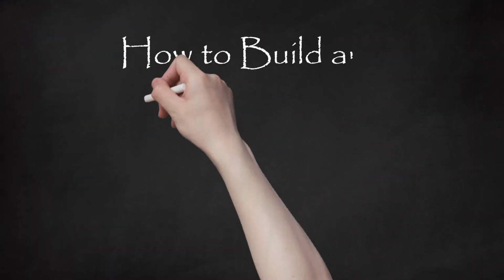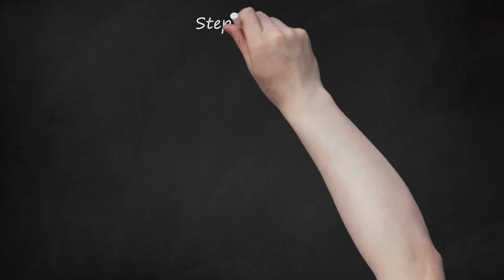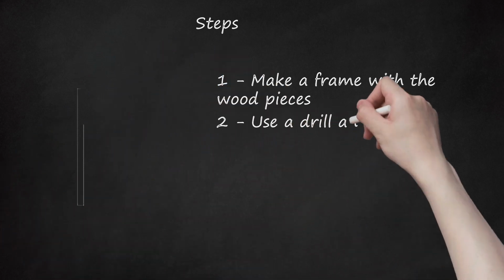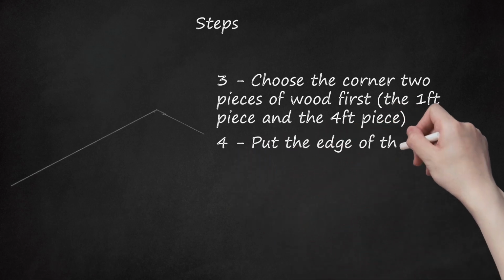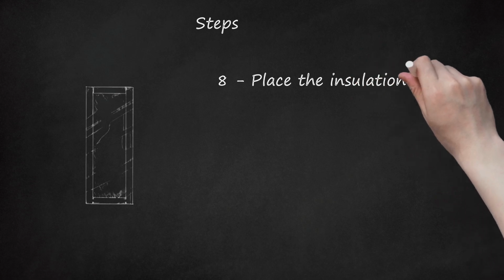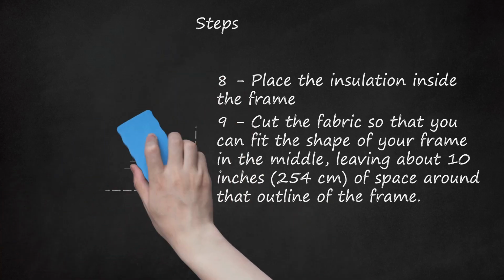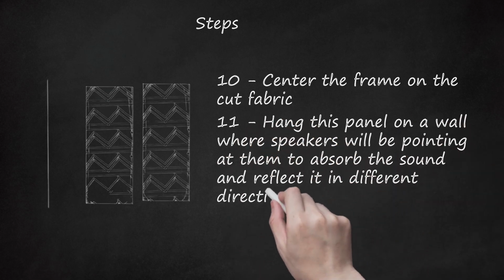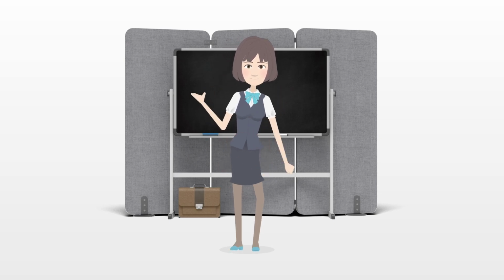DIY Acoustical Panel: Enhance Your Sound Experience with Homemade Panels | Step-by-Step Guide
This video description provides a step-by-step guide on how to build a DIY acoustical panel. The homemade panels are designed to enhance the sound experience by dampening noise reflections in a room. The process begins by creating a frame using wooden pieces, with the size and shape depending on personal preference. The frame is assembled using a drill and wood screws, ensuring a secure connection. A poly sheet is then stapled around the frame to seal in the insulation. The insulation is cut to fit inside the frame, followed by the fabric being cut and stretched over the frame and stapled in place. The finished panel can be hung on a wall to absorb sound and reduce echoes. Important tips include having assistance when drilling the wood together and using protective gear when cutting insulation. Strong hooks or screws with drywall anchors are recommended for hanging the panel to prevent damage to the wall. Additionally, alternative insulation options such as foam or shredded paper can be used instead of fiberglass. Safety precautions, such as wearing shoes, gloves, eye protection, and a face mask, are emphasized throughout the process. The necessary materials include four pieces of 2 x 3 wood, a saw, wall insulation, a sheet of fabric, and a staple gun.